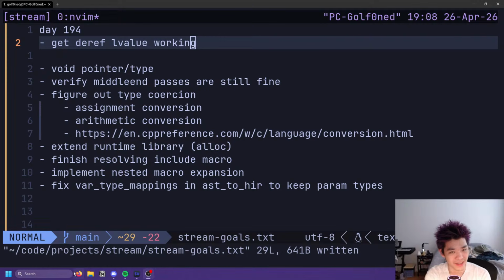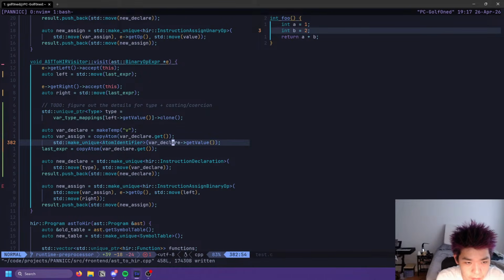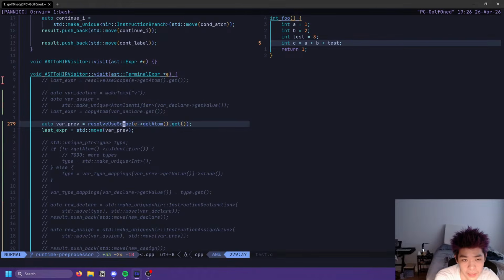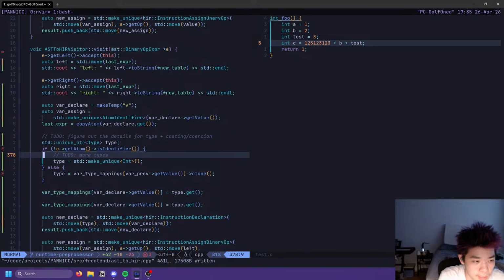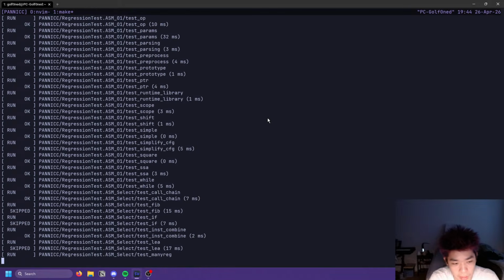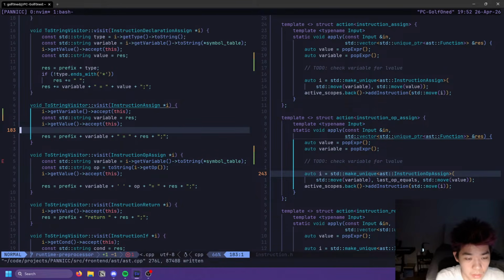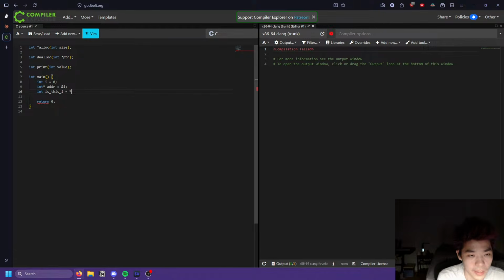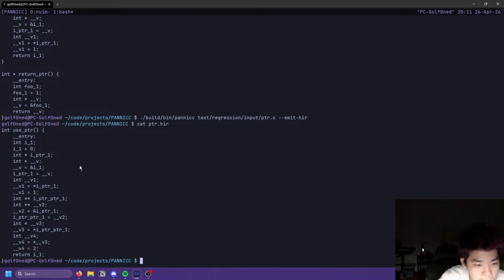studying compilers every day until i land a compiler role (day 194)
try to get write to deref working